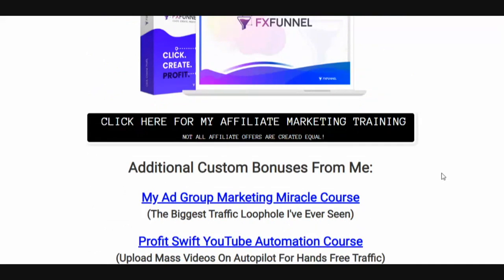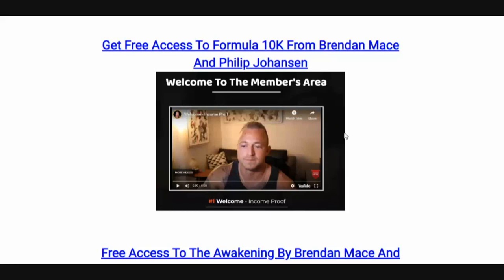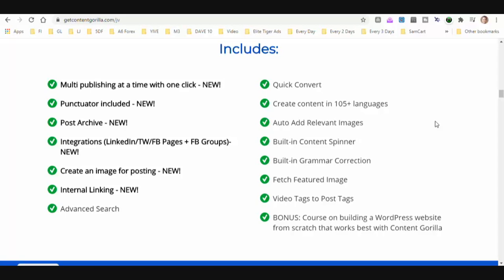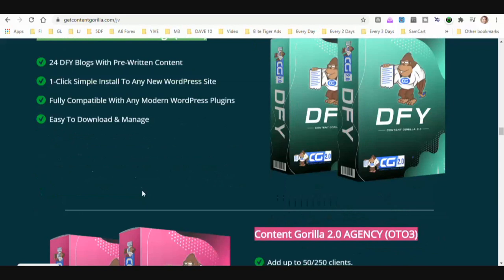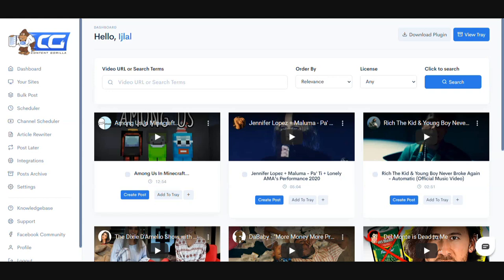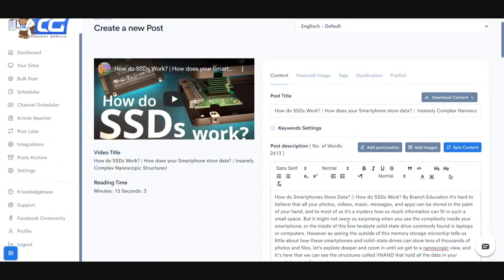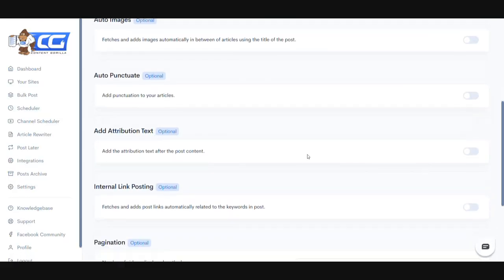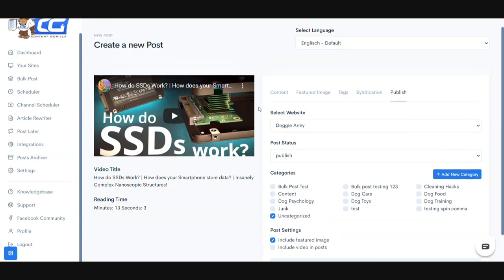Content Gorilla 2.0 Review - I Love This! Here's Why.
I hope you enjoyed my Content Gorilla 2.0 review.  Hopefully I provided you with enough info to create an educated decision on whether you can use this in your business or not.

In this Content Gorilla 2.0 review I'm going to show you all of the OTO's plus I'm going show you exactly how the software works.

Cheers,
Jeff Aman

0 review (full review of content gorilla 2.

this is the real content gorilla 2. read the full content gorilla 2.

see what's in the member's area in this content gorilla review..

- you'll need to see if the content gorilla wp plugin will work on your website if you want it to post to it  some host providers may not want it  so be sure to check if you can whitelist it if you get the product.
watch my full content gorilla 2.  this is where content gorilla 2.